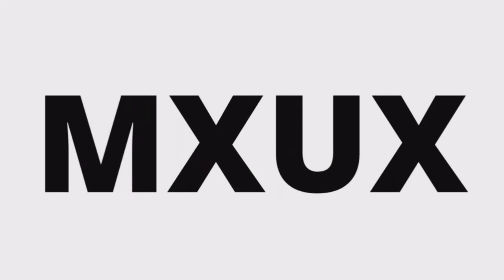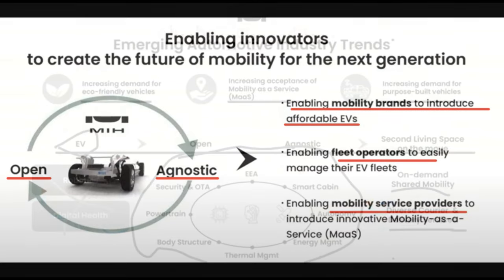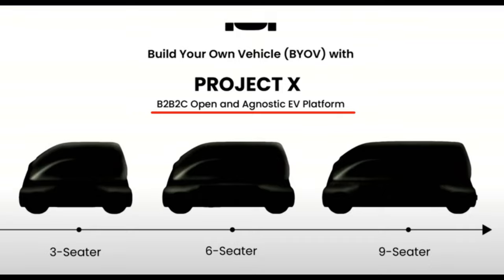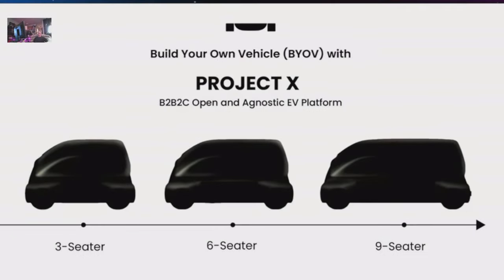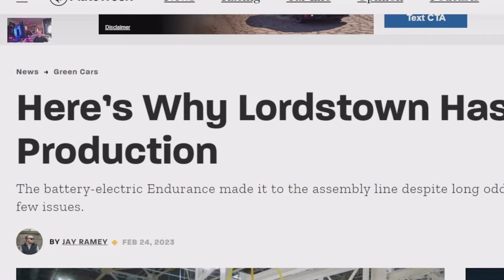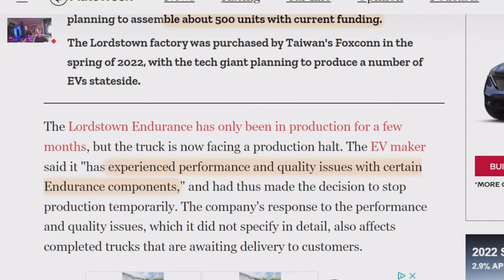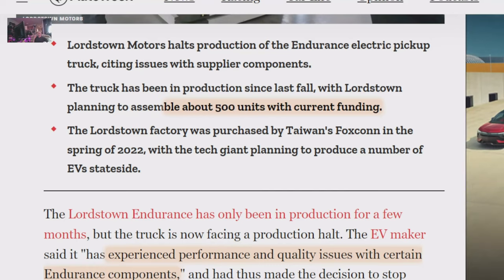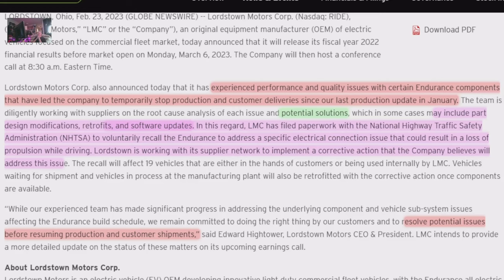MIH Explained | LMX News: Update on Lordstown Motors Quality Issue, MIH Model X Preview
Lordstown Motors news 2 17 23.  What the heck is MIH? Get a full explanation here, including the Model X - a TESLA TAU competitor. Also more detail on the LMX connector recall.

Episodes and Bonus material are published as Podcasts -  just search for MXUX Podcast
on Google or Bing - also on Amazon Podcasts.